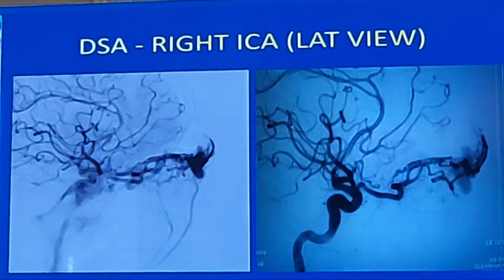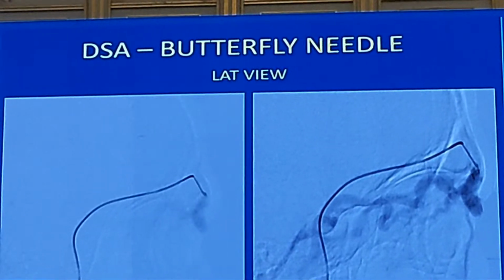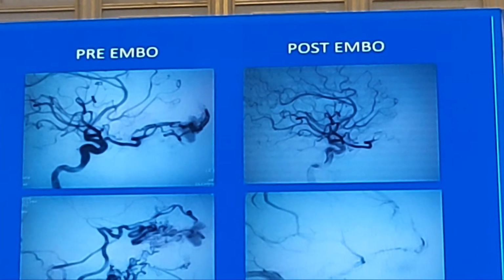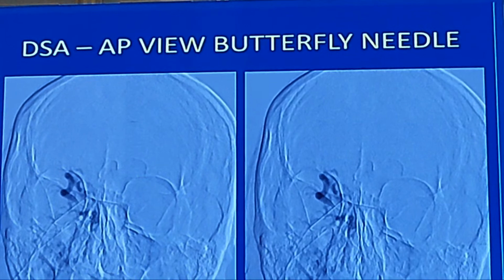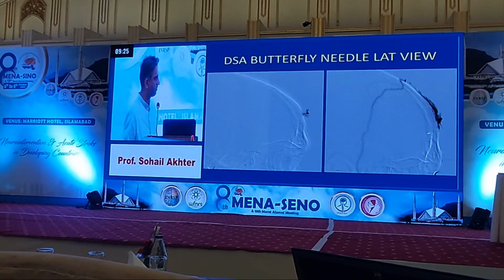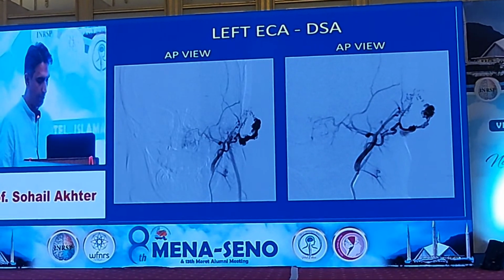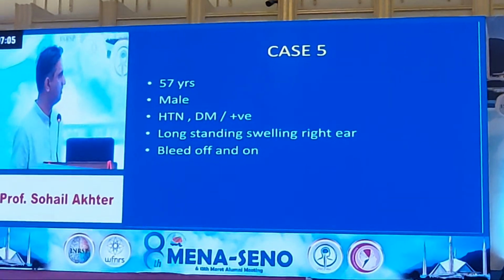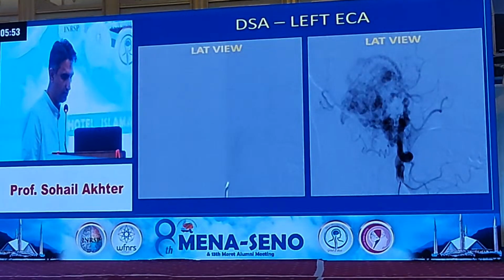Percutaneous use of liquid embolization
What is qoil embolization
what is embolization
what is qoil
what is aneurysm
what is heamangioma
what is clot
what is A V malformation